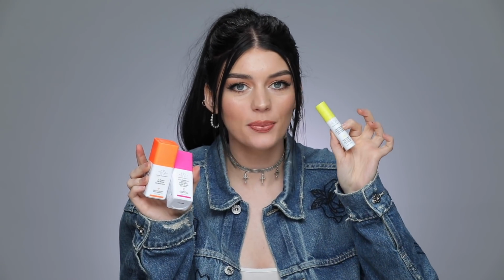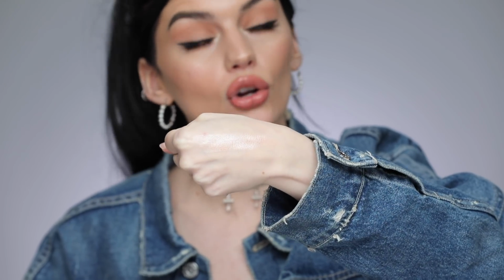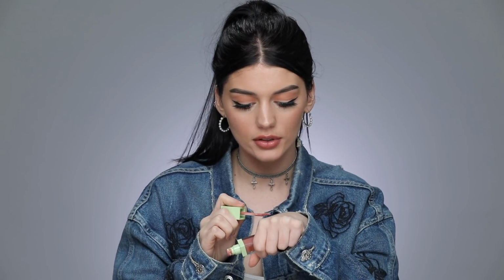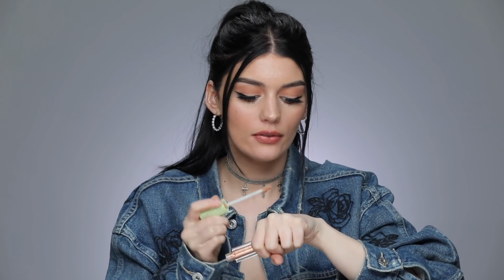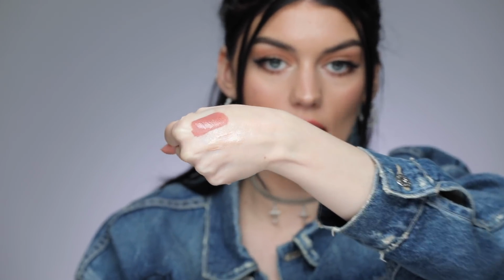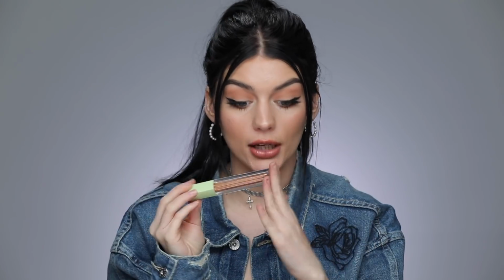April Beauty Favorites - Skincare & Drugstore Must Haves | MicaelaKBeauty